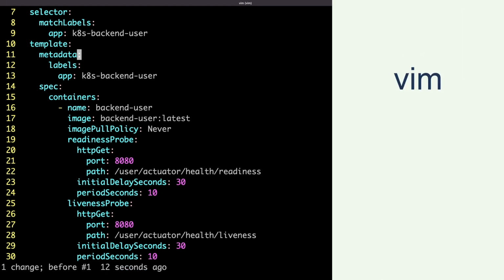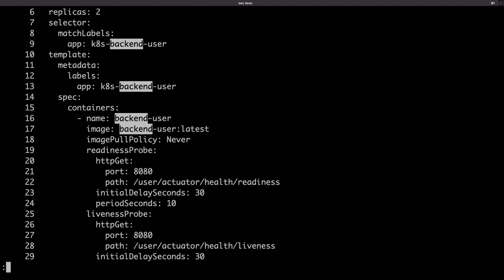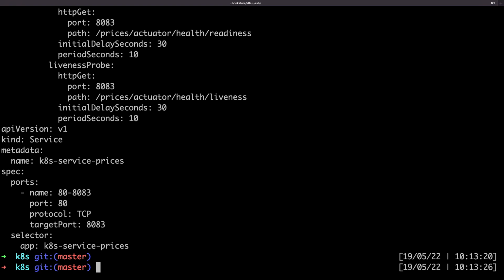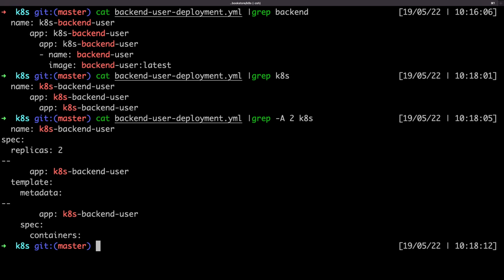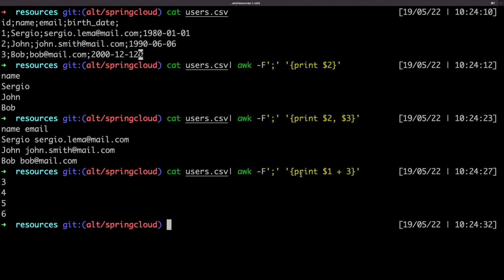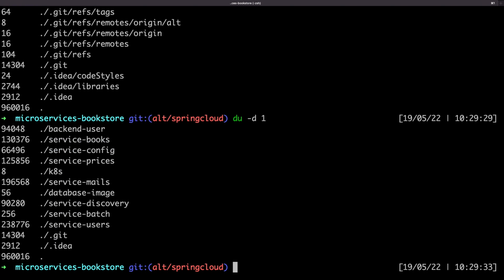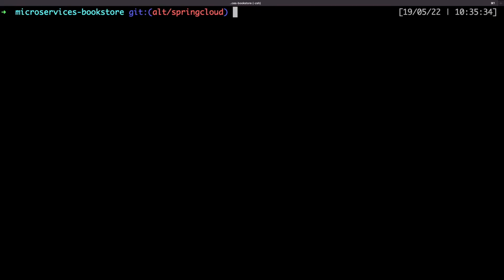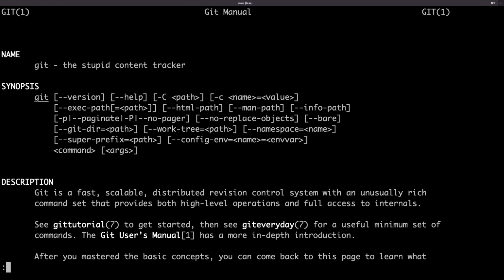The 12 Best Commands of the Terminal | Developer Tips #3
In this video I will show my 12 favorite commands of the terminal. 12 commands that will get you more comfortable with the command line interface.

This is the third video dedicated to tips for developer, tips which allow you to write code faster, to develop faster an application.

Commands:
* git to store and trace the modifications history on all of my files, not only in team projects but also in individual projects;
* vim as the file editor, with powerful plugins, and a lot of shortcuts to speed up the file edition;
* less and zless to read big files with less memory consumption;
* the pipe symbol to chain multiple commands;
* cat, zcat, head and tail to output the file content and make it available for the next command within a pipeline chain;
* grep and zgrep to filter some lines with a text or regex within a complete file;
* sed to replace a content;
* awk to manipulate column based text;
* du and df to display the disk usage and free space of all of my partitions;
* htop and ps to display the current CPU and memory consumption;
* netstat to display the port usages by processes;
* tmux to create a new terminal session within my terminal;
* man to obtain the manual information of any command.